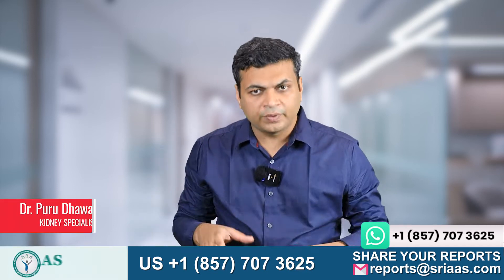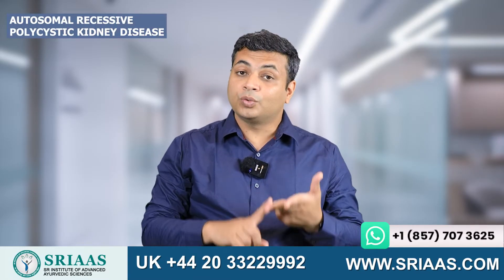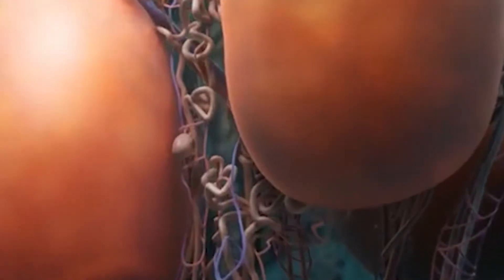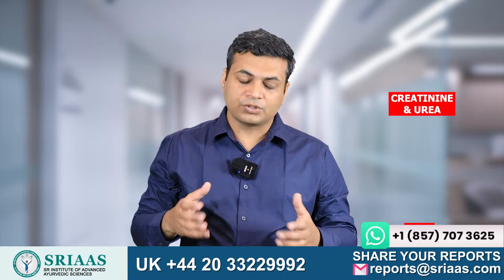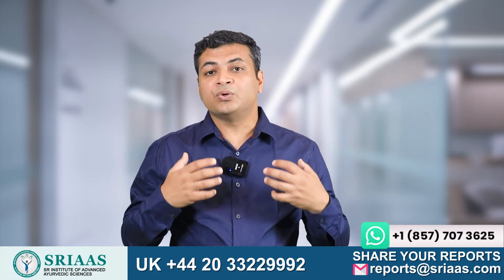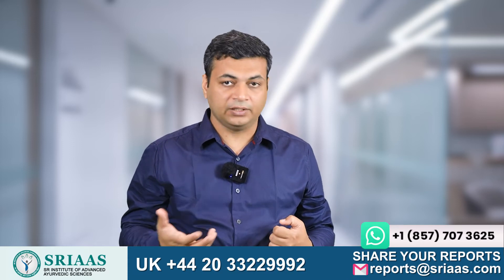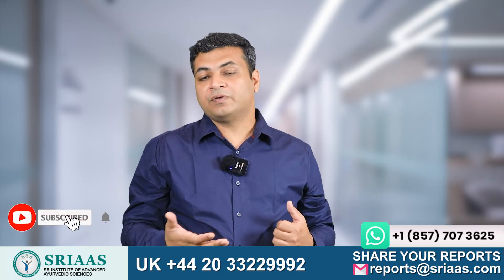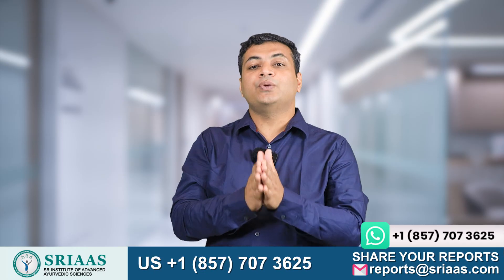What Is The Treatment For Polycystic Kidney Disease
Polycystic kidney disease (PKD) is a hereditary illness that causes the kidneys to develop many cysts. Cysts caused by PKD can significantly expand the kidneys while replacing most of the natural structure, resulting in decreased kidney function and, eventually, renal failure. Cysts in the liver and issues in other organs, such as blood arteries in the brain and heart, can also be caused by PKD.

The most frequent symptoms are back and side discomfort (between the ribs and hips) and headaches. Pain can be brief or chronic, minor or severe.
Although there is no cure for autosomal dominant PKD, therapy can alleviate symptoms and extend life. Experts advocate keeping a regular body weight to keep your kidneys as healthy as possible for as long as feasible.

 Consuming water and fluids throughout the day may help limit the formation of kidney cysts, hence slowing the reduction in kidney function. Following a low-salt diet and consuming less protein may help kidney cysts react better to fluid increases. Physical activity is suggested for patients with PKD, but activities that may be damaging to the kidney, such as contact sports, should be avoided. It is critical not to become dehydrated while participating in any physical activity.